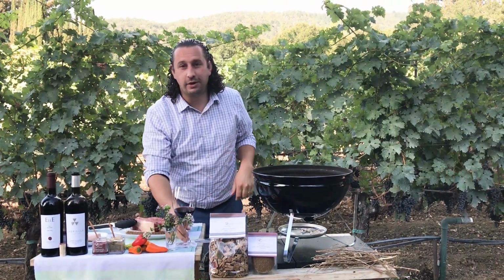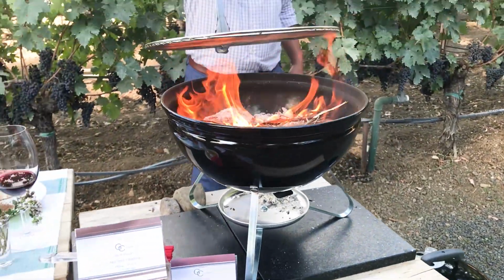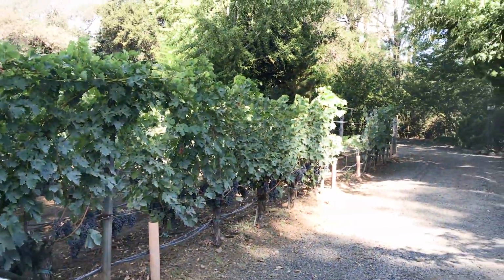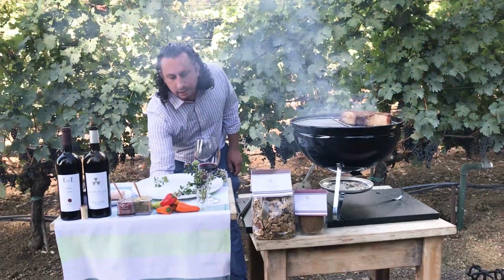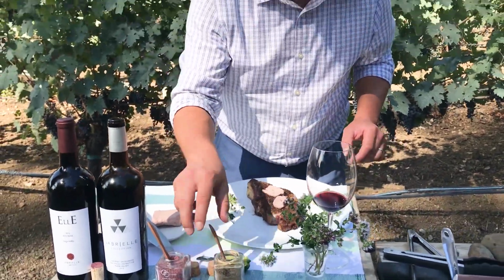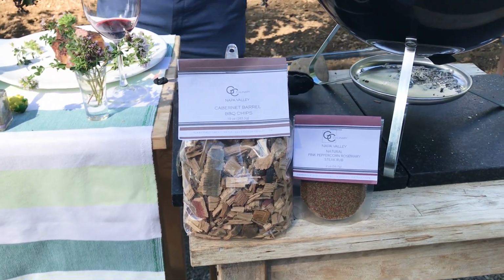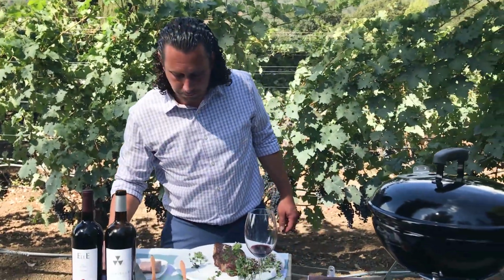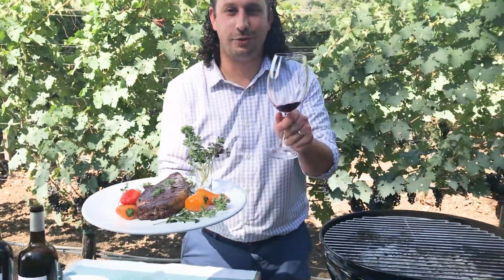BBQ Ribeye With Cabernet Butter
We believe that wine and food should always work together.  This recipe from our Wine Country Foodie Club explores the flavors in our GC Napa Valley Culinary Rosemary Pepper Meat Rub and the Cabernet Butter finish on a bone-in Ribeye.  Cooking with our Culinary Director Bob Magnani is always a great experience.  Bring this Napa favorite to your table!